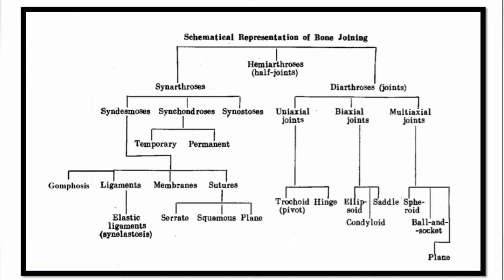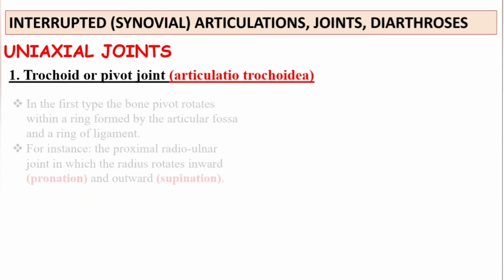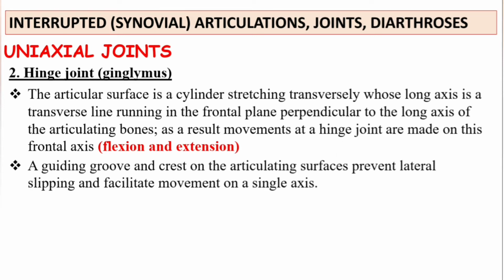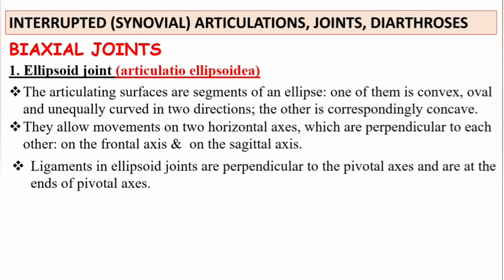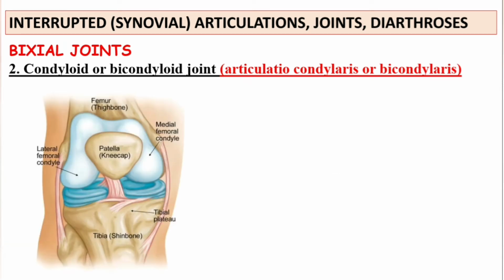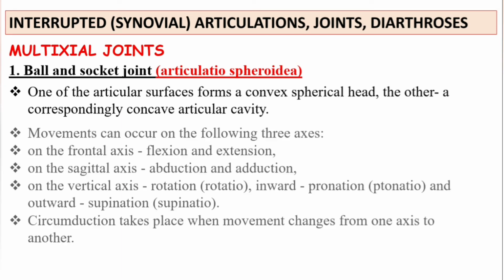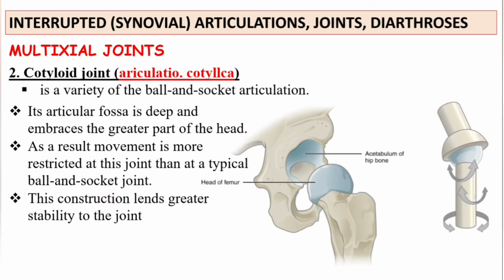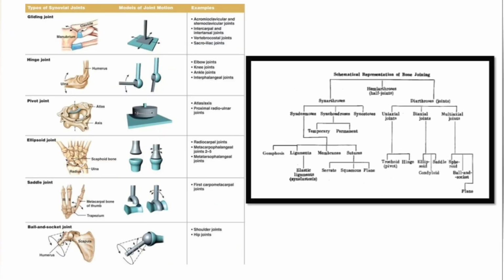Functional Classification of Synovial Joints (Biomechanics of Joints)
In this lecture, Phil will be presenting on Anatomo-functional classification of synovial joints
I hope you enjoy this lecture and be sure to support us below!

USMLE Step 1 Lecture Notes 2022: 7-Book Set (USMLE Prep):

First Aid for the USMLE Step 2 CK, Tenth Edition 10th Edition:

USMLE Step 2 CK Lecture Notes 2022: 5-book set (Kaplan Test Prep):

Master the Boards USMLE Step 2 CK 6th Ed:

Step-Up to Medicine (Step-Up Series):

Pocket Medicine: The Massachusetts General Hospital Handbook of Internal Medicine 7th Edition: